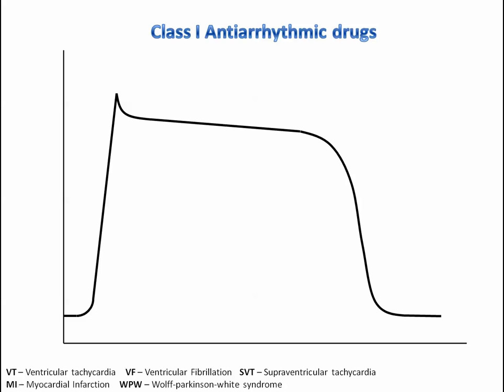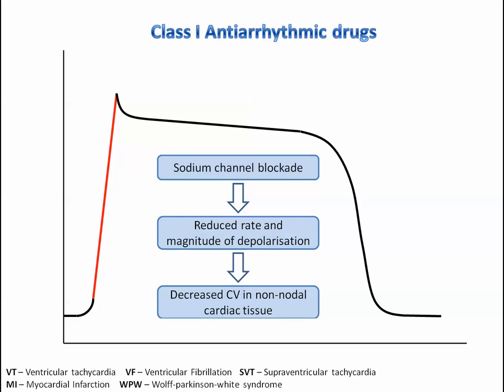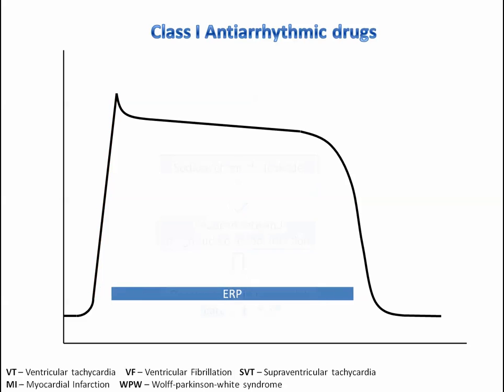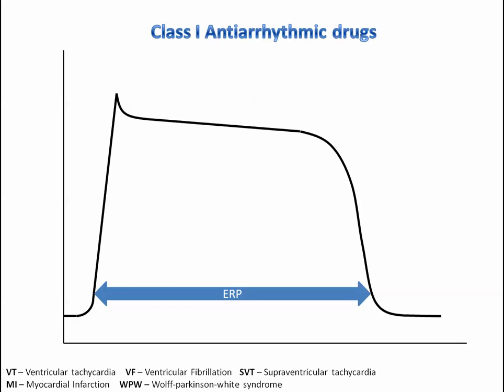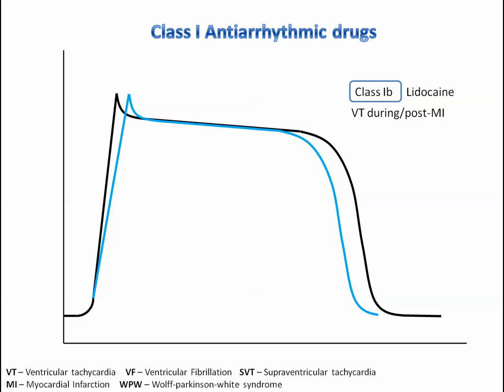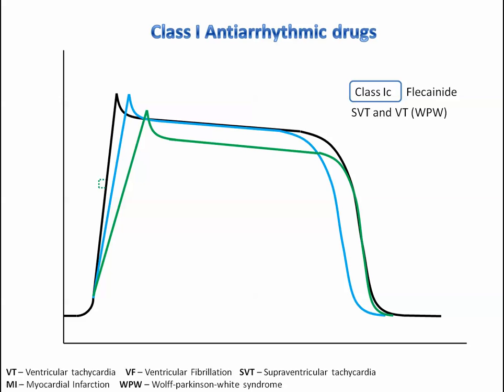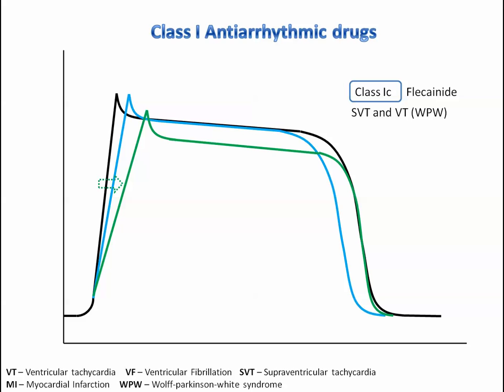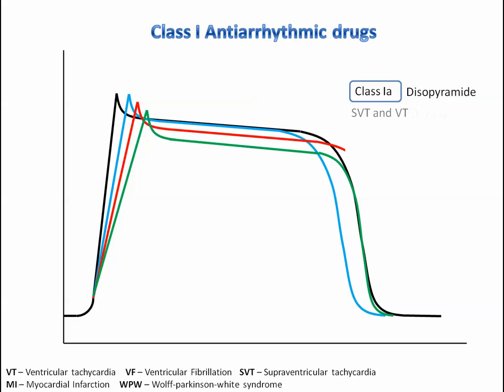Class I antiarrhythmic drugs